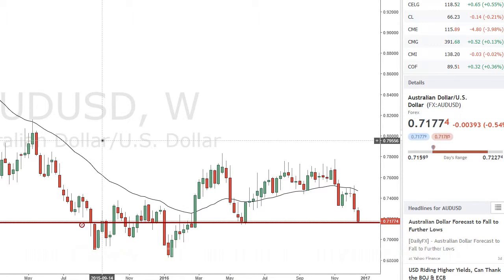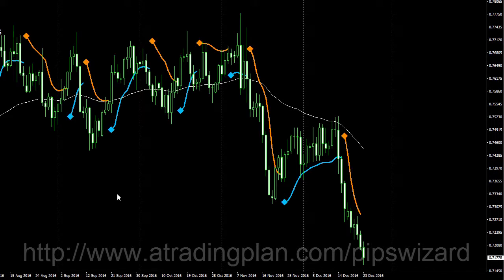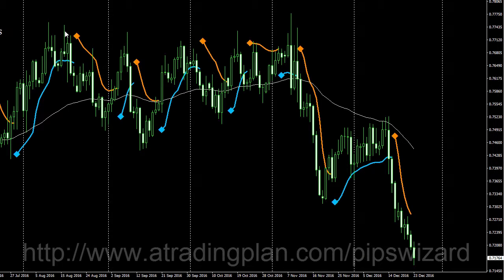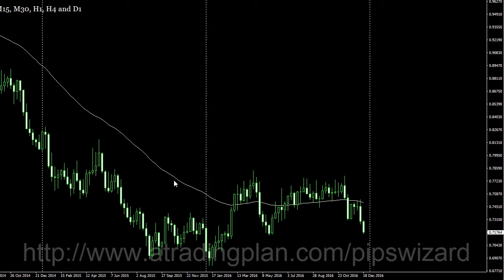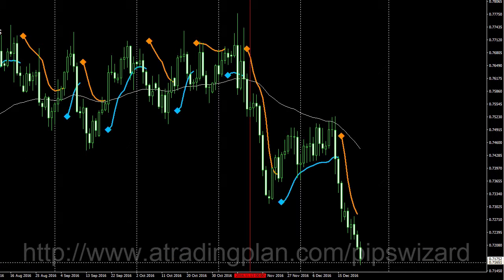PIPS WIZARD PRO - Does TREND DIRECTION Matter or Not?